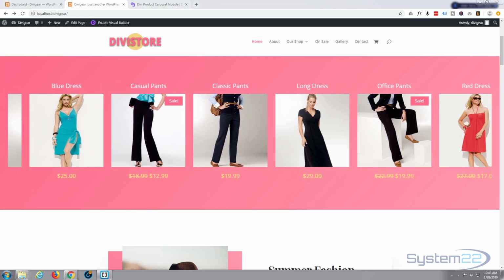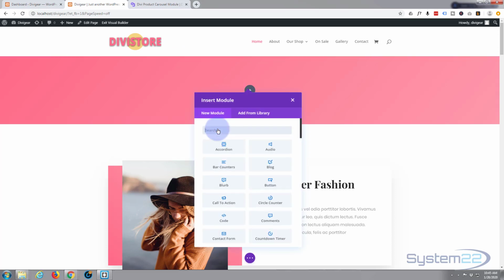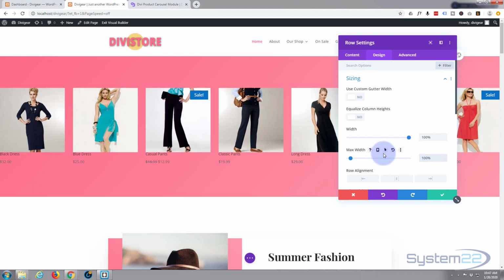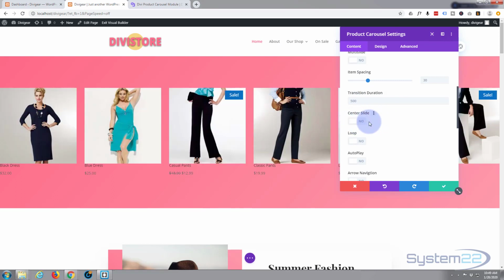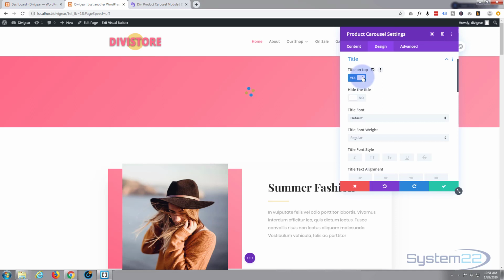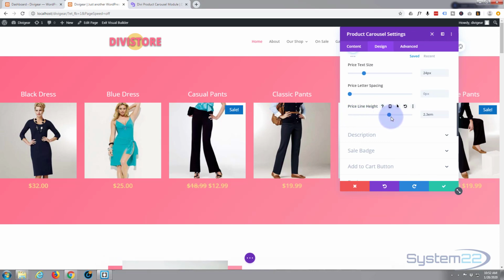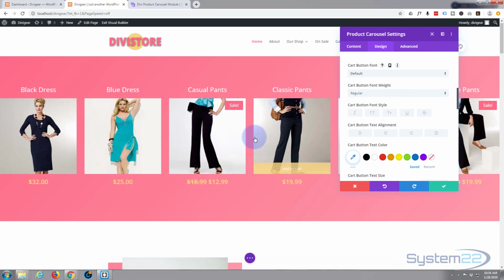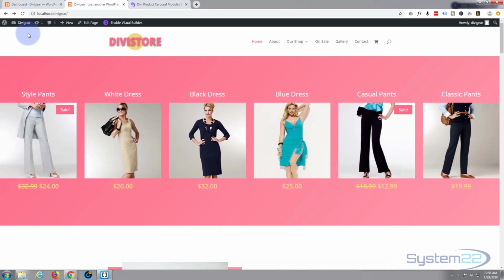Divi Product Carousel Plugin Simple Product Carousel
Divi Product Carousel Plugin Simple Product Carousel.The Divi theme from elegant themes is absolutely awesome. Whenever I have a WordPress build, it's my go-to theme every time. I have built many, many sites with the Divi theme and it just keeps on getting better. Elegant themes keeps adding features, and tools to increase your productivity, as well as ease of use and site load speed. So if you are building a WordPress site I recommend you give it a try. I am pretty sure you will not be disappointed!